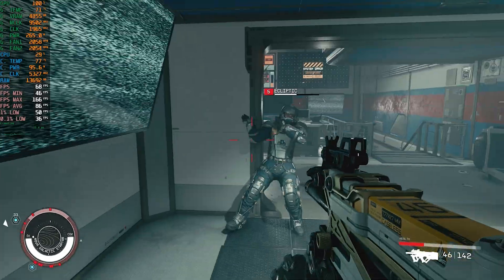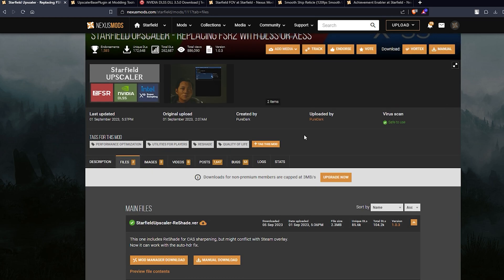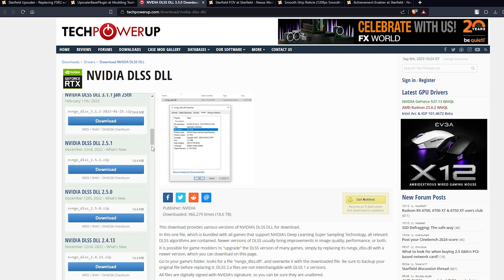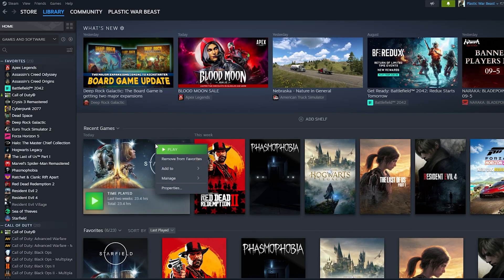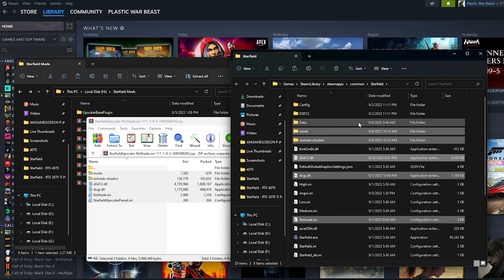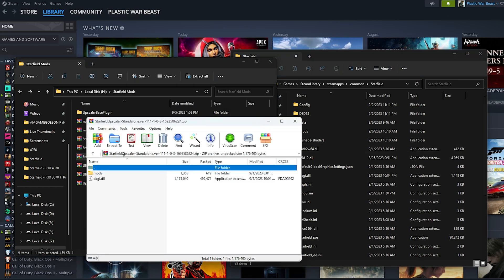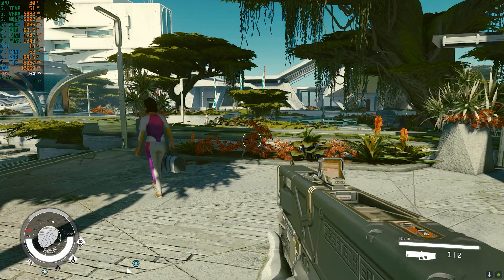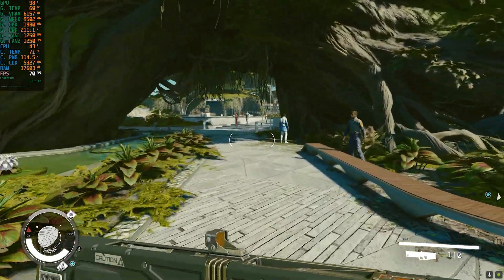How to Install DLSS 2.5 Mod in Starfield | Quality Improvements | FSR 2 vs DLSS 2.5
Since DLSS is not integrated into Starfield by default we need help of mods to get it working.
●In the video I said you can only use DLSS 3.5 on RTX 40 GPUS that's wrong, you can use 3.5 for any RTX 20/30/40 GPUS. You only can't enable Frame Generation on 20/30 RTX GPUs when using DLSS 3.5.
●Now keep this is mind that you may not see a gain in FPS all the time but using DLSS fixes lot of image flickering and inconsistencies throughout the game by a great degree.

⏱Timestamps⏱
0:00 - Intro
0:11 - Downloading DLSS 2.5 mod
2:22 - Installing DLSS 2.5 mod
3:50 - For DLSS 3.5 mod for RTX 40 series
5:08 - Enabling DLSS in game
6:31 - Testing DLSS 2.5 in game
6:50 - FSR 2 vs DLSS 2.5 compared
8:08 - Outro